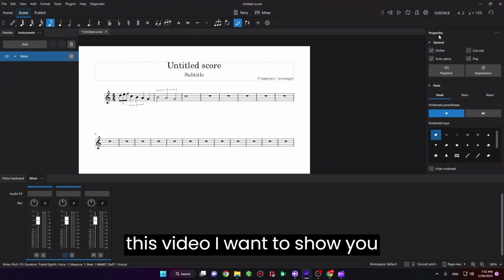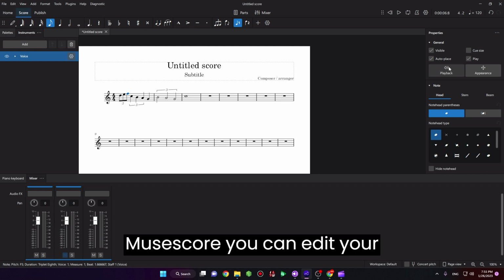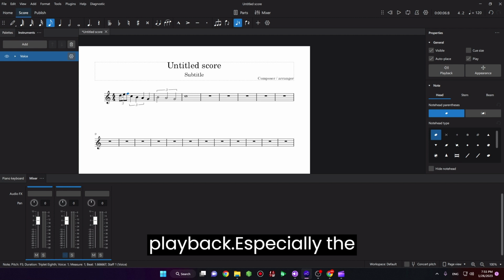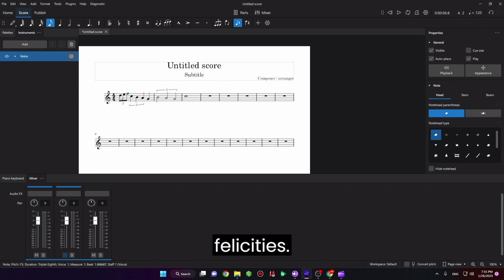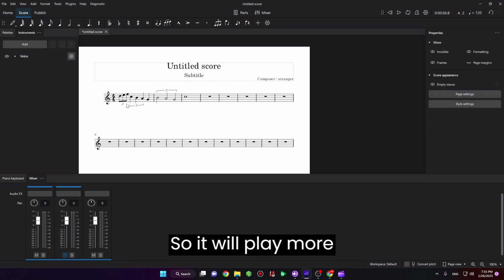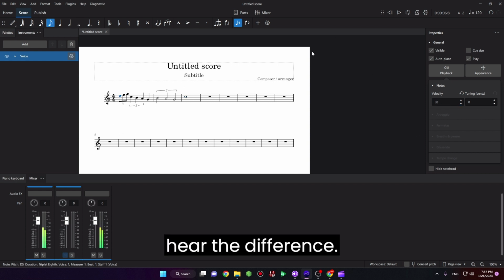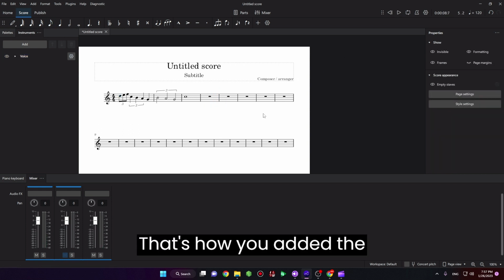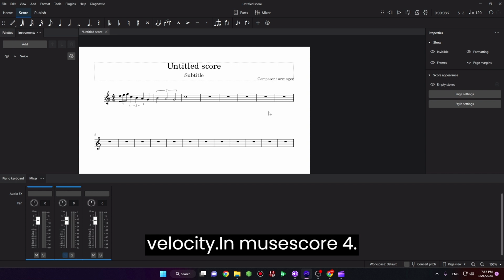Musescore 4: How to Create Realistic Sound (Velocity)